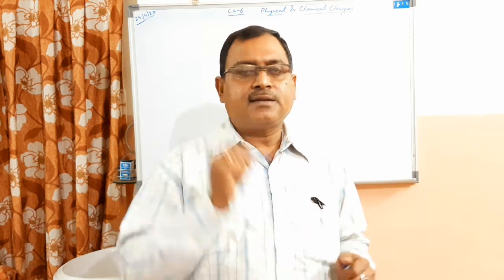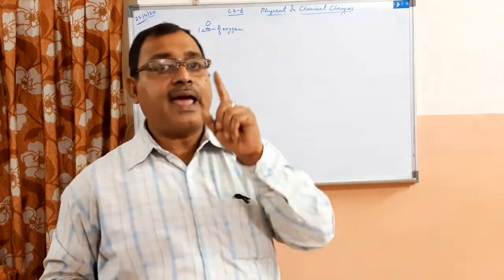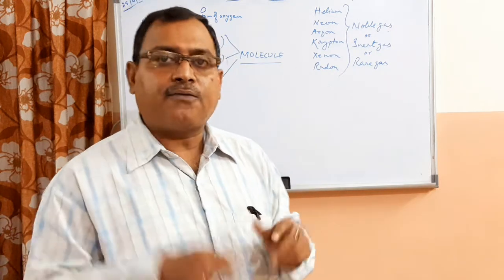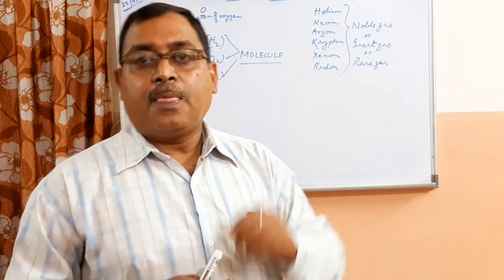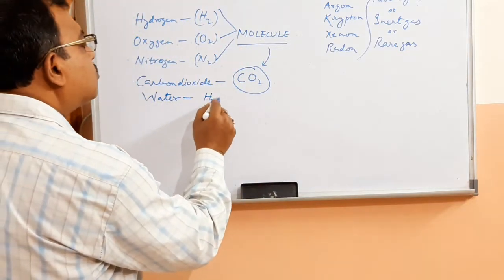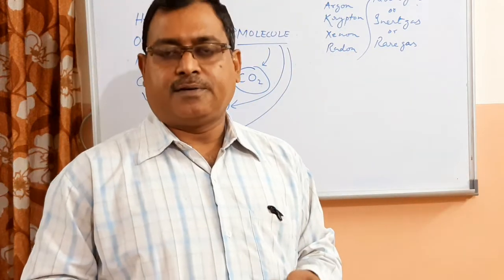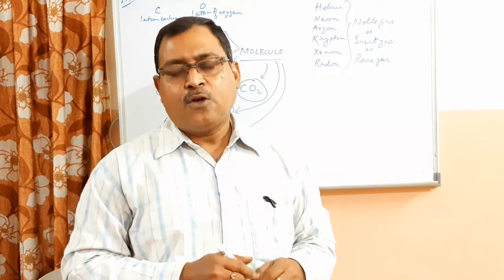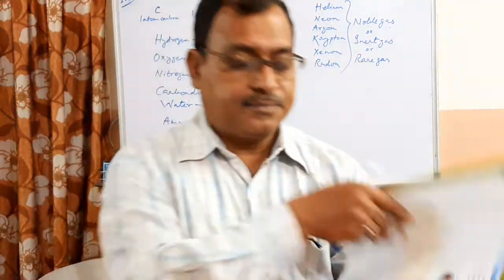STD-VII, SCIENCE,PHYSICAL AND CHEMICAL CHANGES, PART-4, 25/ 04/20